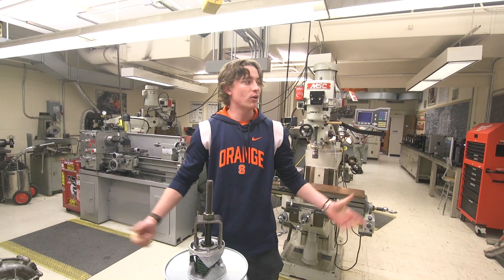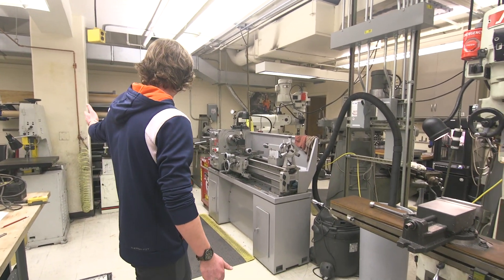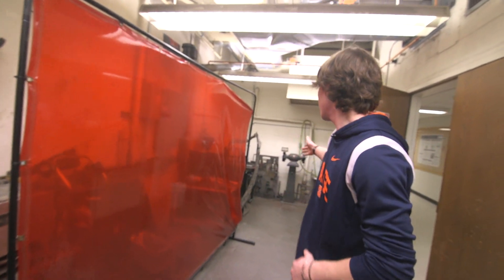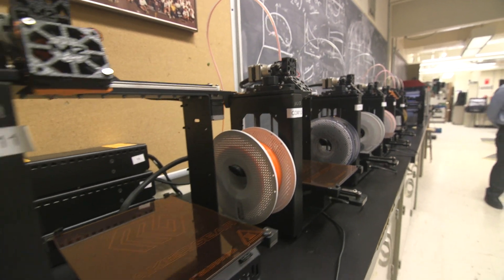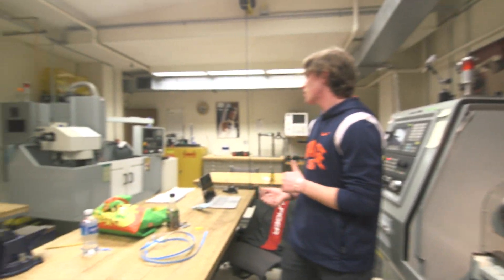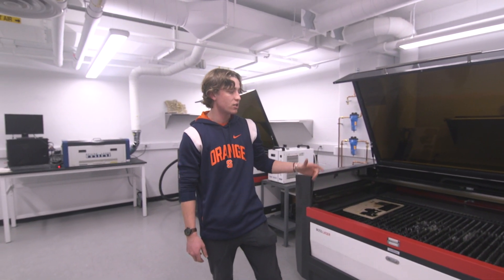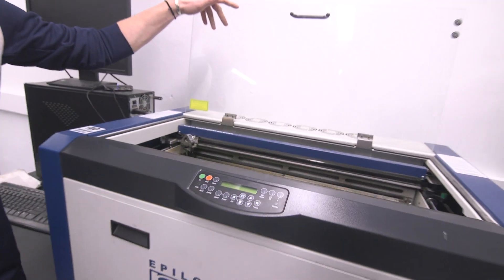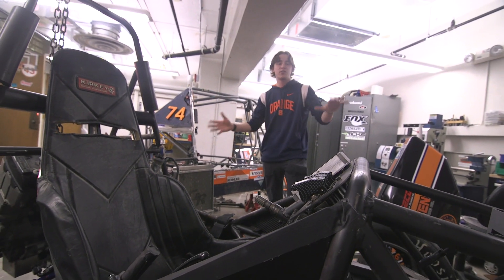Syracuse University Engineering Student Workshop Tour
Mechanical engineering and aerospace engineering students at Syracuse University have hands on opportunities in labs starting in their first semester.